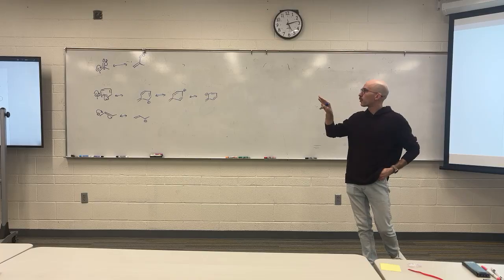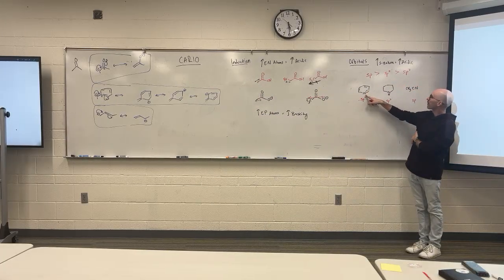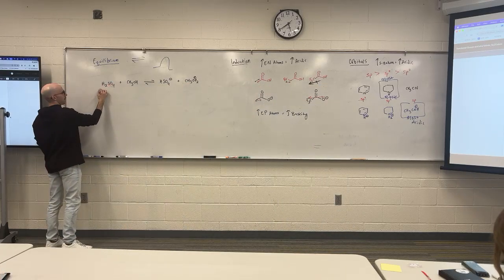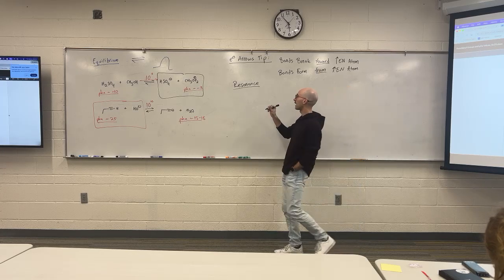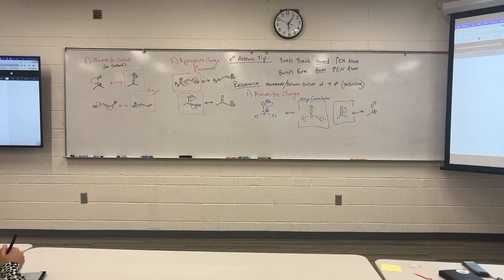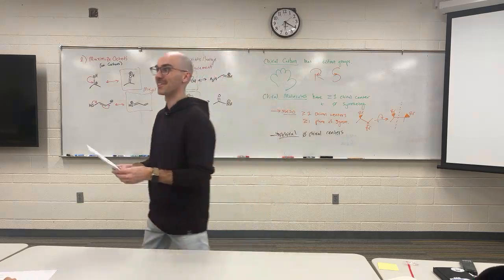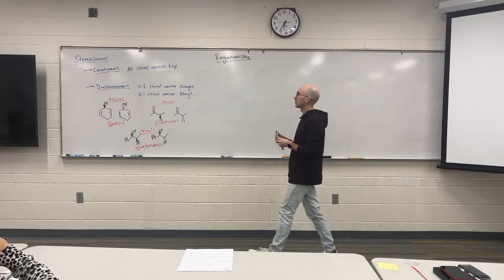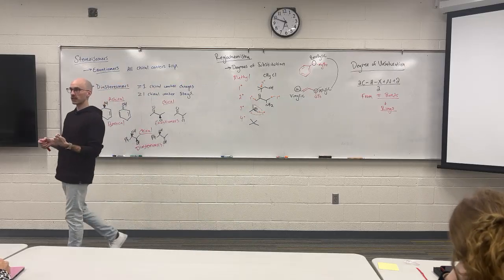Equilibrium, Resonance, Stereo-and-Regiochemistry